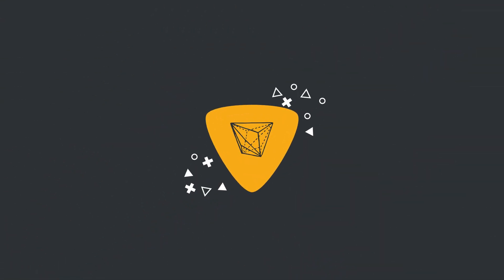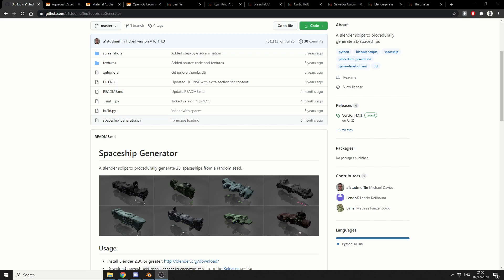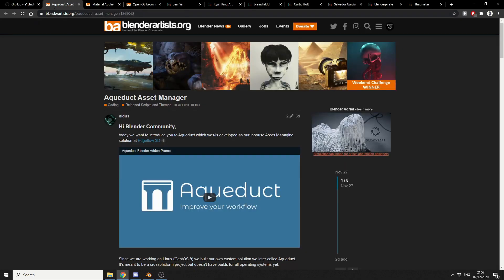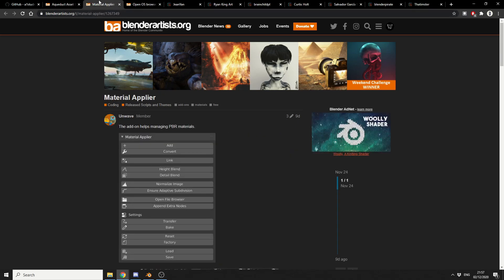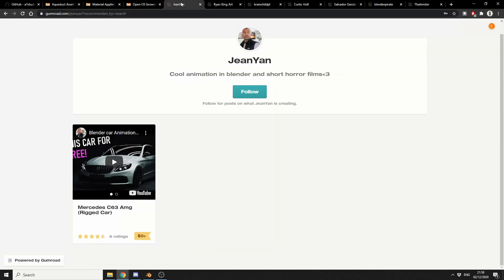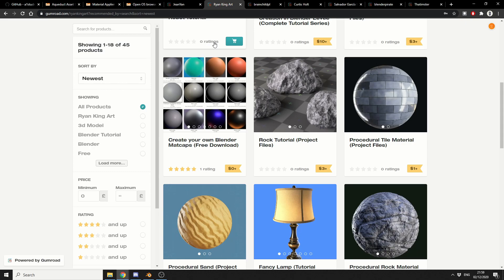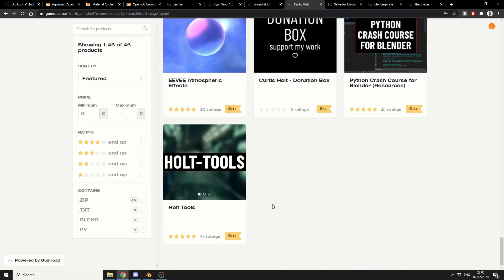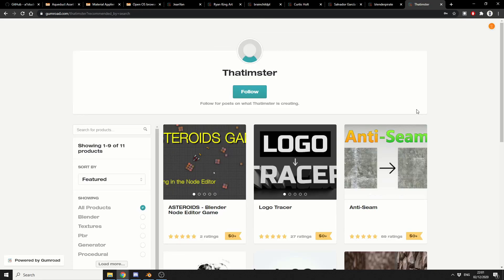This weeks recommended free Blender downloads 02/Dec/2020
This weeks recommended downloads... "essentially"